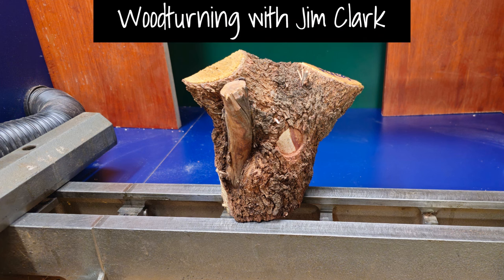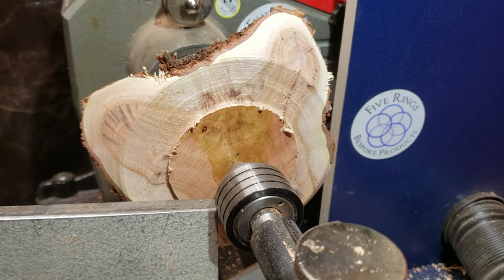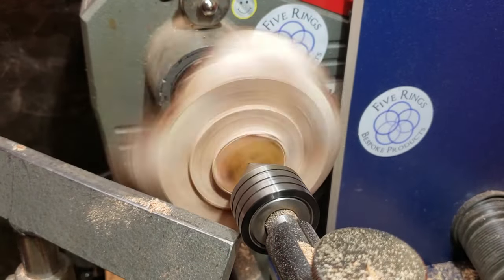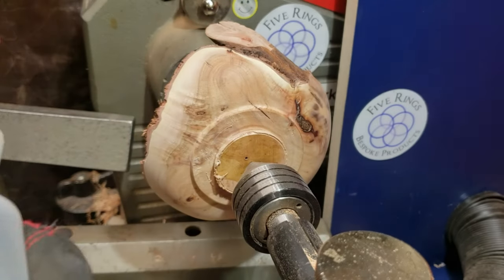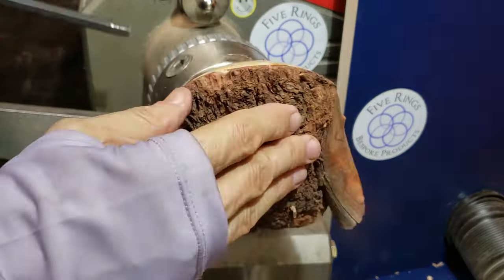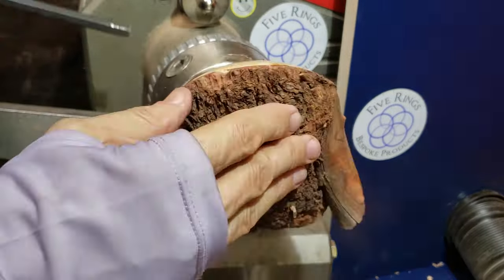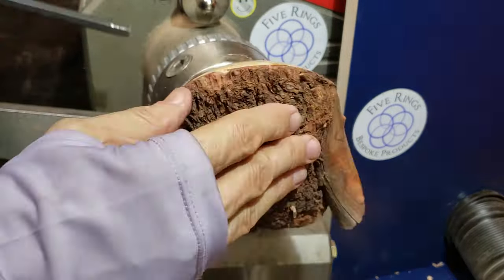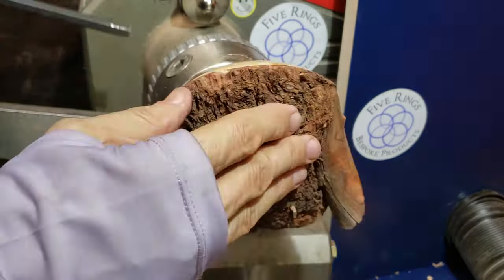To Branch or Not To Branch?! Woodturning an African Sumac Live Edge Bowl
Turning a small live edge bowl from a small crotch of African Sumac.  The finished bowl is 5.25” long, 4.6” wide, and 1.75” tall (133mm x 117mm x 44mm).  There was a dead branch on the outside that I really wanted to save and incorporate into the final piece. The grain was even better than I hoped in the final bowl.  This was a lucky find that I encountered when I was out for a run.  A landscaping crew was cutting up this damaged tree and I was able to get them to give me the logs!  Even though I sealed all the logs when I got home, they were cracking severely and very quickly from drying so I will be turning this wood as soon as I can to make sure it doesn’t turn into firewood.

I am a relatively new wood turner, so I'm still working on my technique and make plenty of mistakes! All woodworking can be potentially dangerous, so you should not try anything you see me do without instruction. I do wear gloves when turning as I have very painful arthritis in my hands and the gloves support my joints. In general, it is not recommended to wear gloves around power tools like this, but this is how I do it.

I am very committed to being environmentally responsible and 65% of my shops electricity comes from my home solar panel system.  I also transport all the raw logs in my electric vehicle.  I rarely pay for wood for turning projects since there is plenty of local wood that I can use that would otherwise end up in the landfill.  I enjoy making art from what would otherwise be trash.

My lathe: Nova 3000 (it's old, I'm hoping to upgrade someday)

Tools:
Carter and Son Toolworks:

Crown Tools Ellsworth  5/8” 55 degree bevel swept back bowl gouge
(from Kent at Turn A Wood Bowl - YouTube)